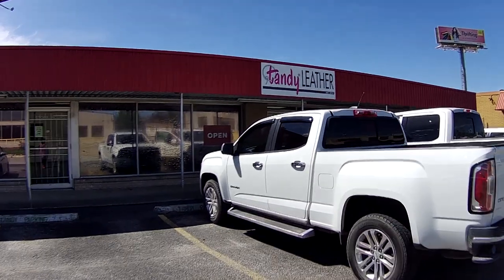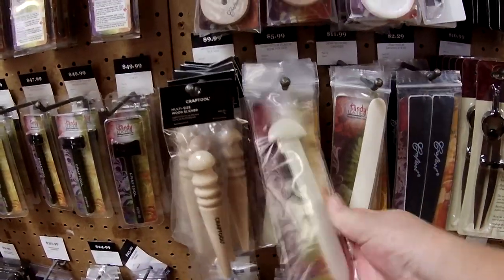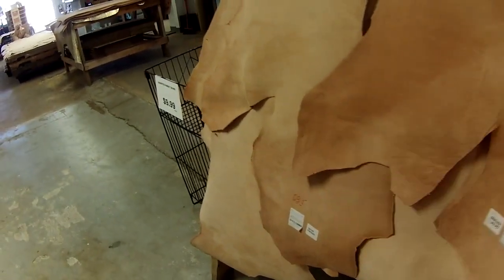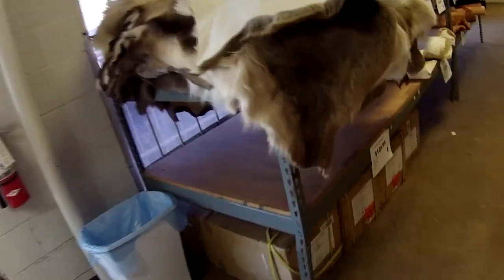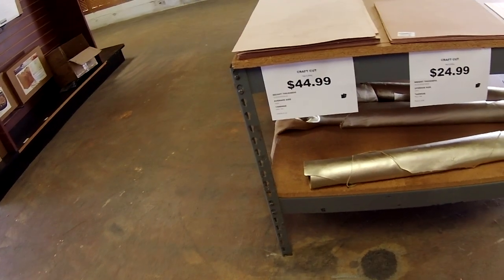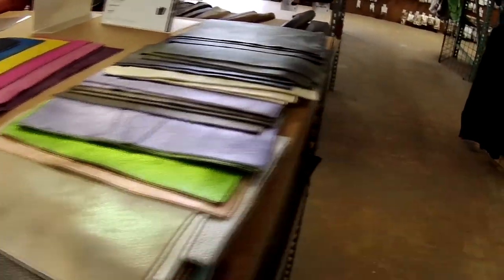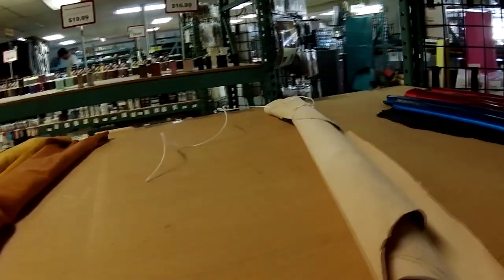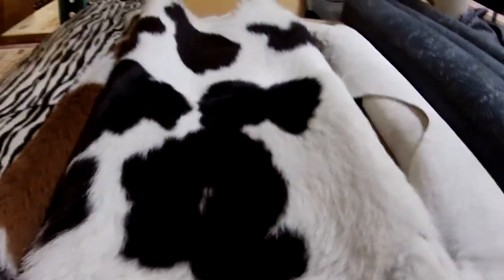Tandy Leather Haul 2023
A trip to Tandy Leather. Oh, how I love that store. It smells like horse musk and new car.